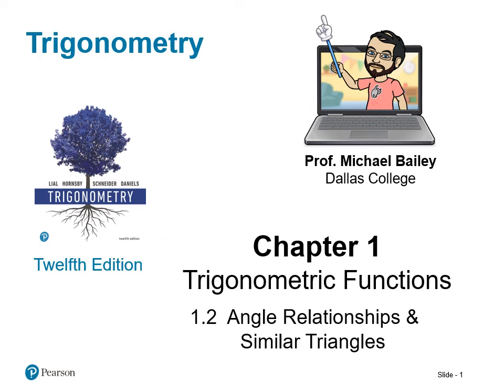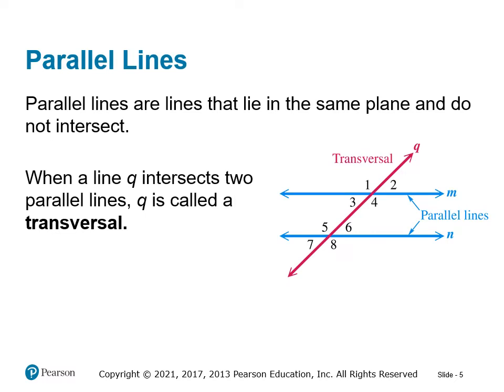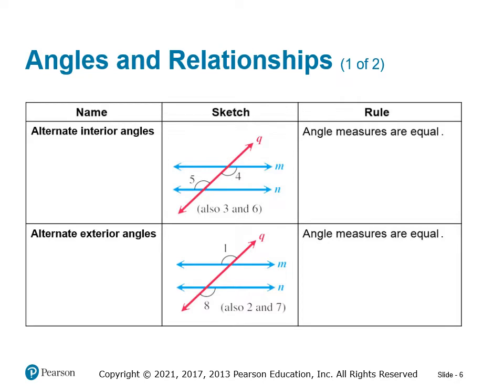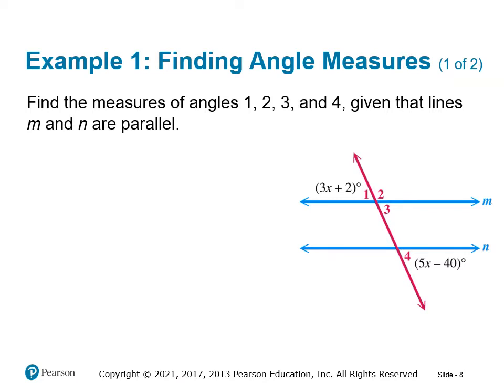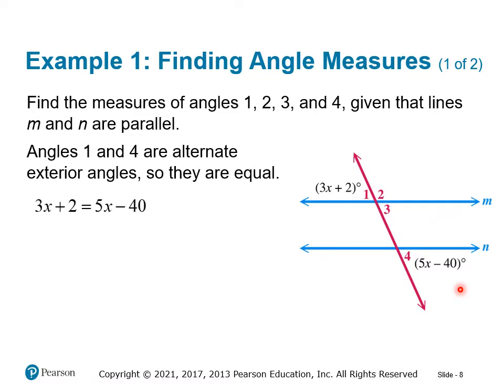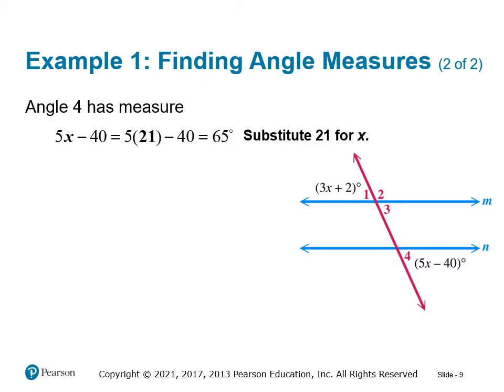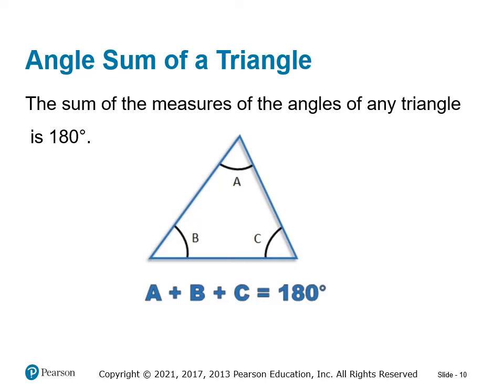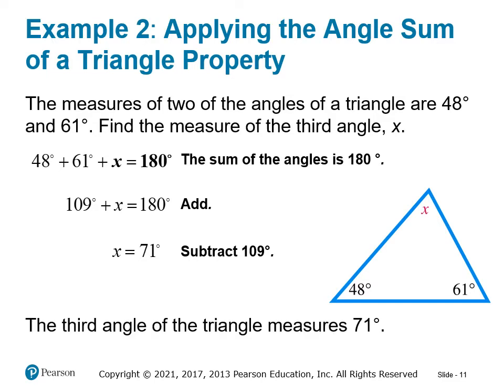MATH 1316 - Lecture 1.2